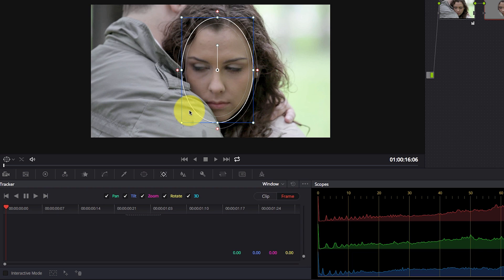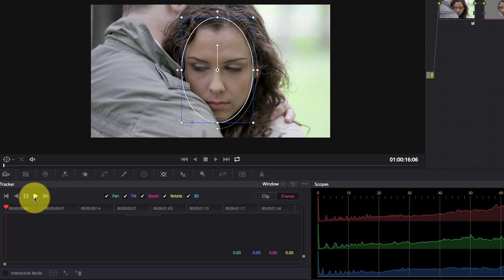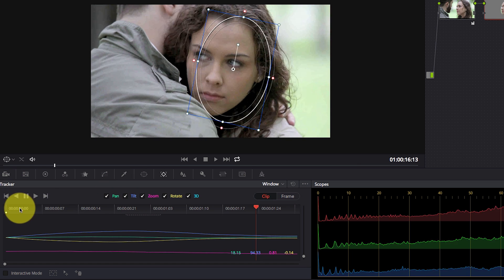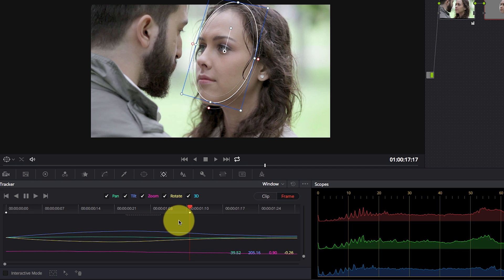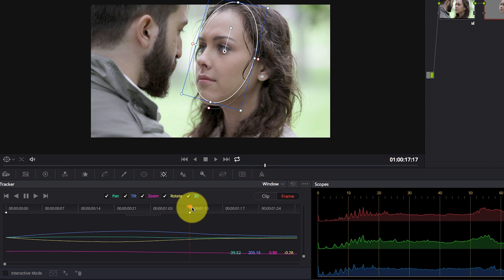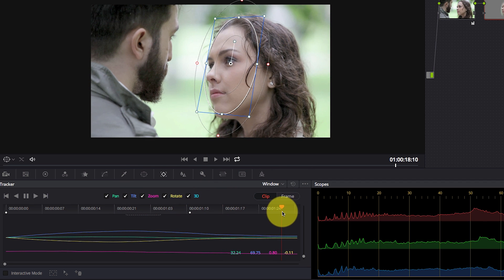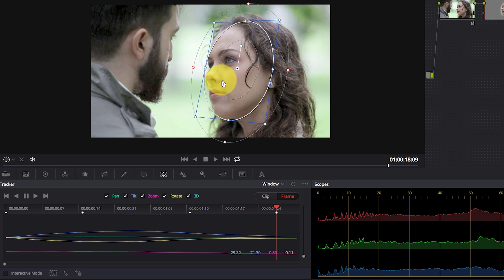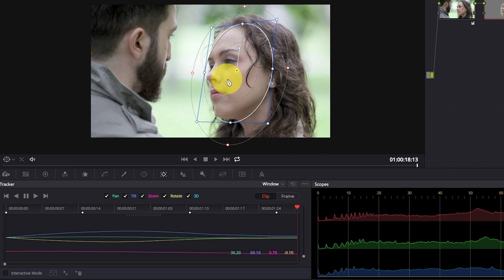Davinci Resolve 12 - What's New with the Tracker?